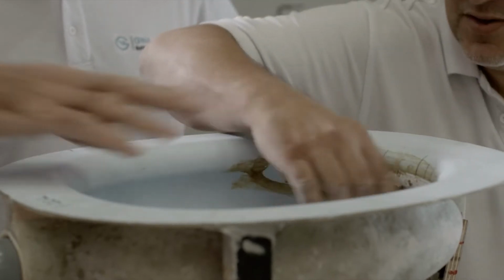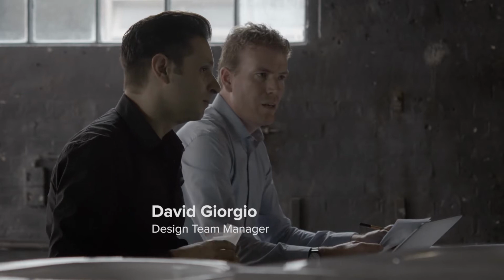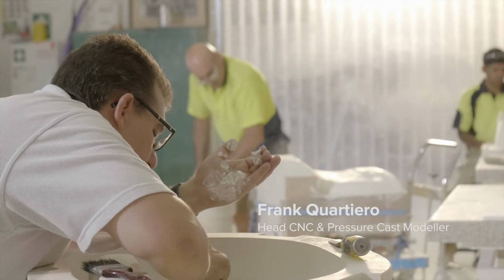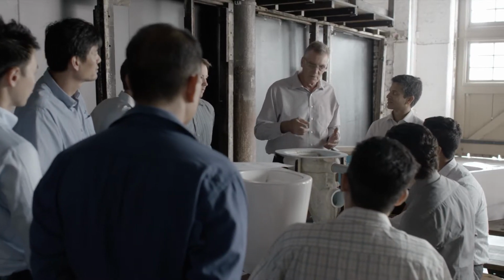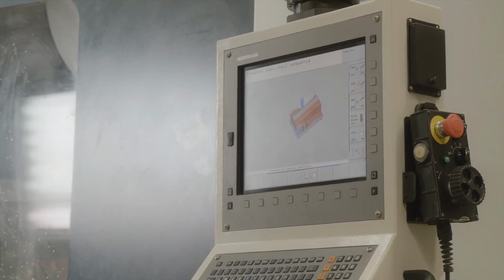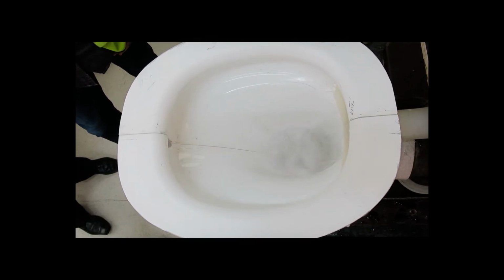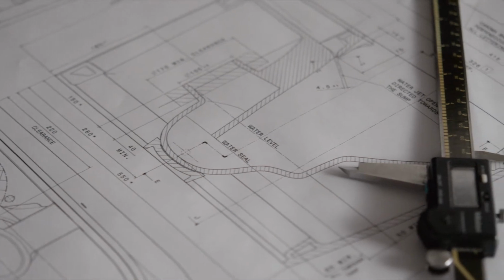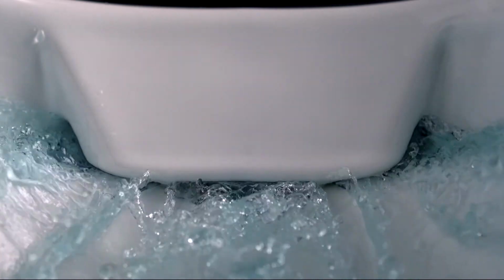Caroma Cleanflush Development Documentary Final HD: Bathroom Design & Renovation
Caroma Cleanflush Development Documentary